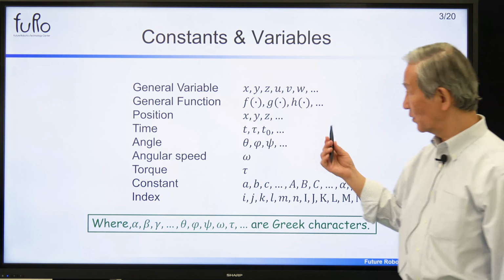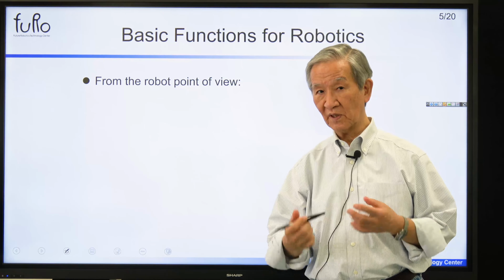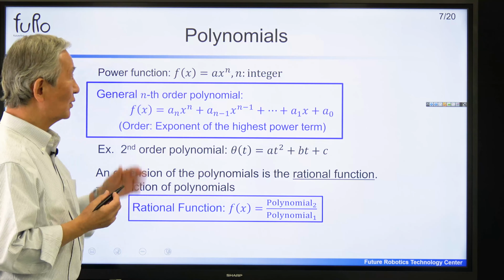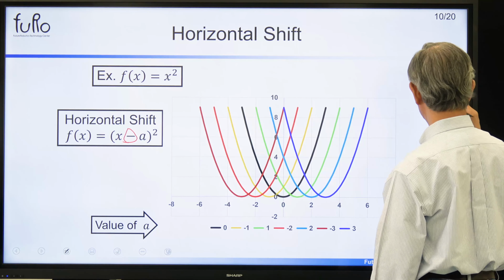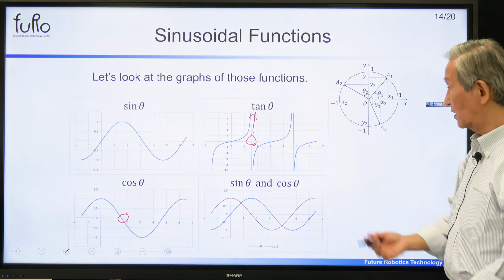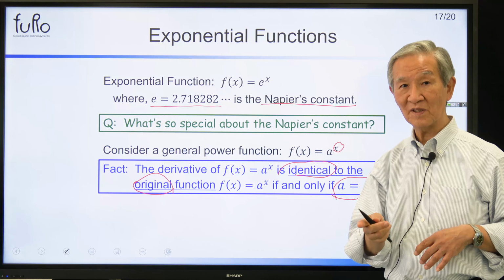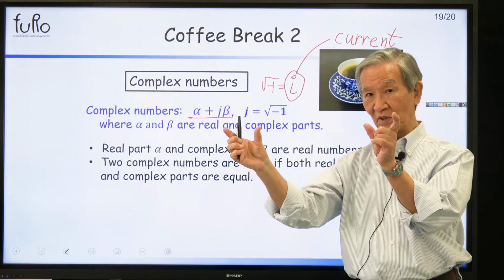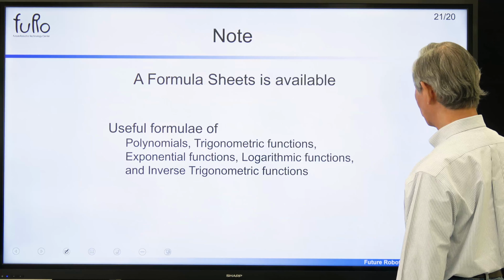【Fundamental Mathematics for Robotics】Lecture 5-1. Functions used in robotics 1/ロボット用の関数ツール，その１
Functions for kinematics and trajectories: polynomials, trigonometrics, exponentials, and piecewise functions. Graphical manipulation of functions. Extra: Complex exponentials and Euler's formula

ロボットの関節角から手先の位置は？動作って角度が時間で変化？等々に使う多項式，三角関数，多項式，指数関数，区分関数など＋関数の操作，複素対数関数とオイラーの公式